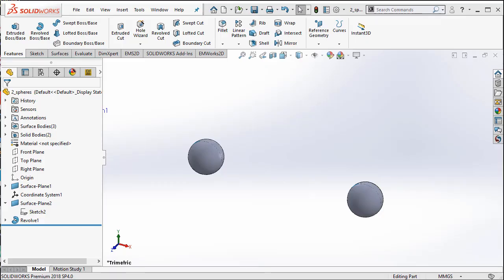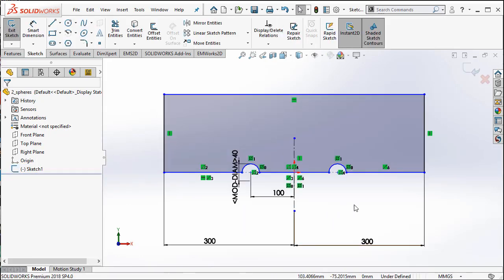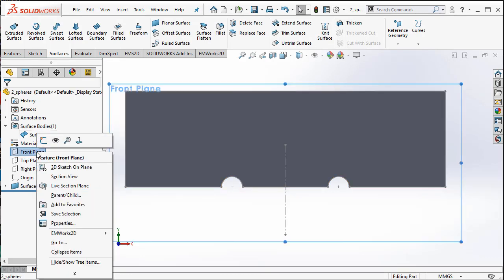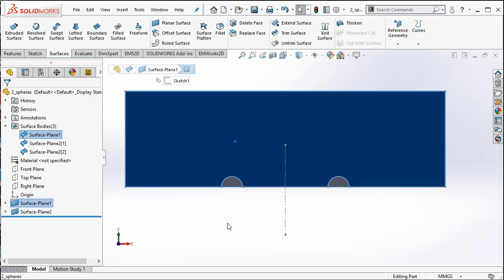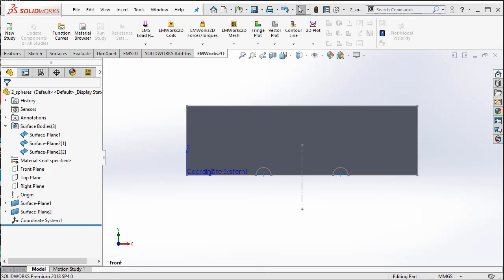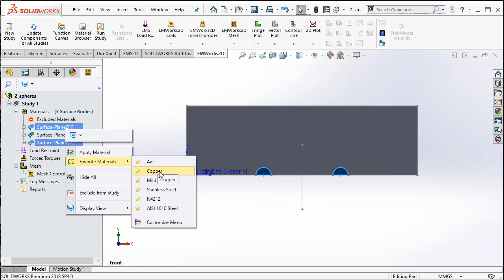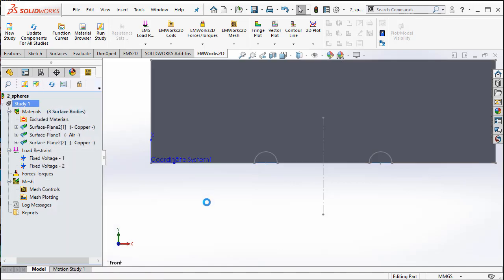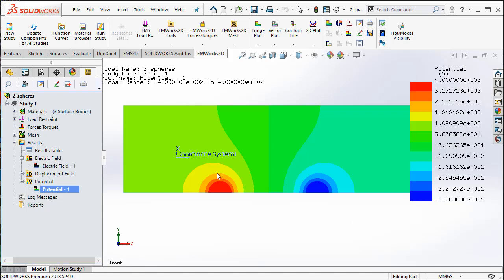Electric Field Distribution Between 2 Charged Spheres: Example 9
In this example we will calculate the electric field distribution between 2 charged spheres using the axisymmetric simulation in EMWorks2D.